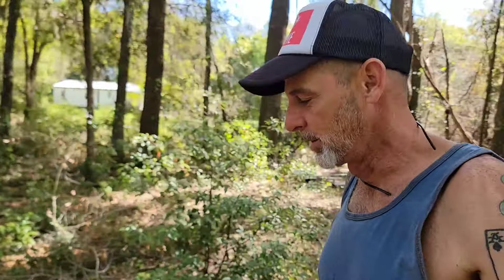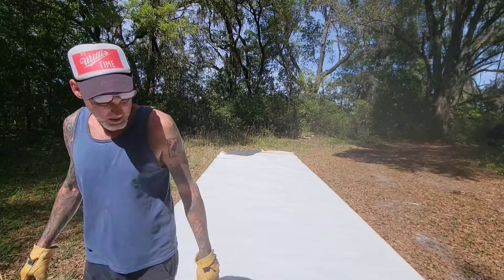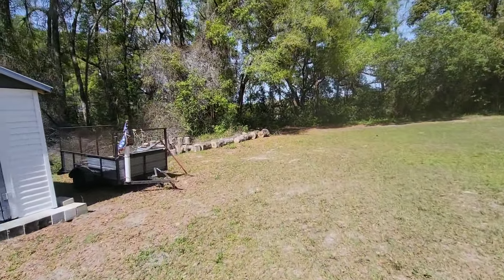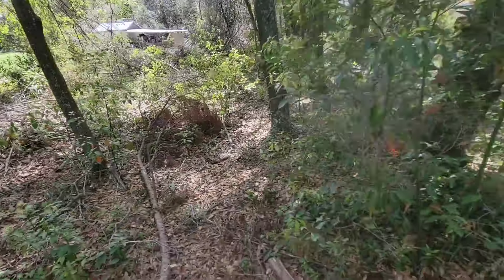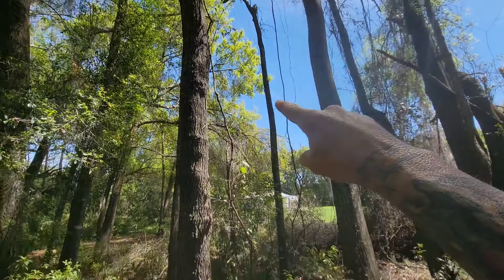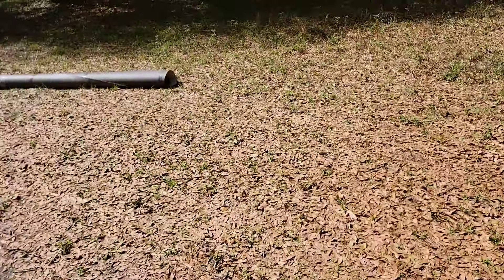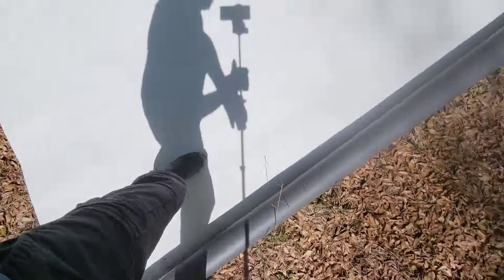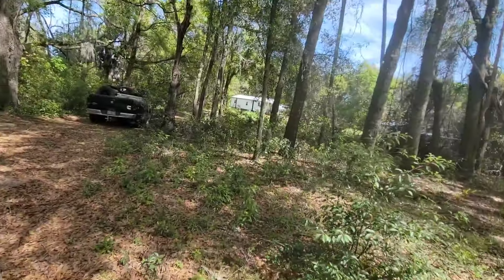Watch out for snakes WILLIS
Whatch out for snakes WILLIS. Today, we start the cleaning and clearing of the area you all agreed with. I think it will look great once it is done, but be aware and watch out for snakes.

Posting every Sunday and Thursday at 6:30 EST and as many other days as possible @ 6:30.

Live on Tuesday 6:30

Cash-app
 WhatchaDoingWillis